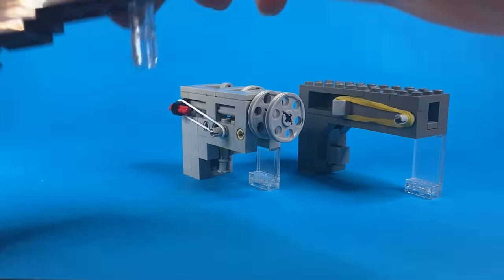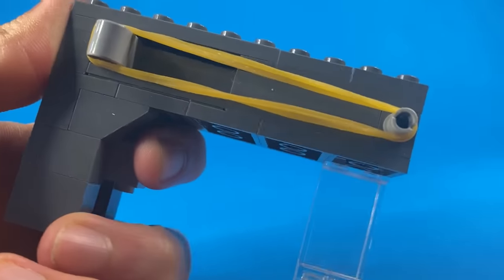How To Make 3 EASY Lego Guns !! (part 3)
This is my third video on how to make 3 easy lego guns / lego guns tutorial. this lego gun video shows how to build 3 lego guns, a pistol sniper, a revolver, and a double barrel shotgun.
chapters:
0:00 intro
0:43 double barrel shotgun
2:01 shotgun tutorial
2:21 revolver
3:43 revolver tutorial
4:14 sniper pistol
5:24 pistol tutorial